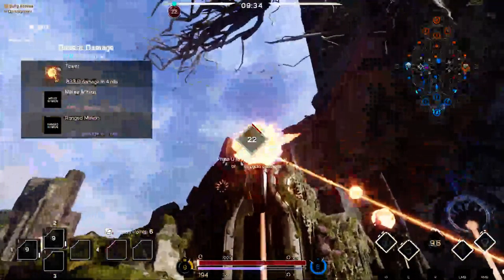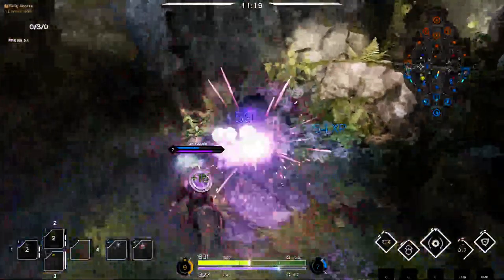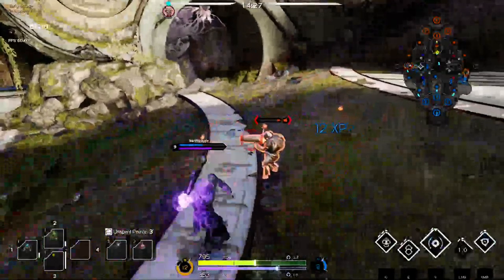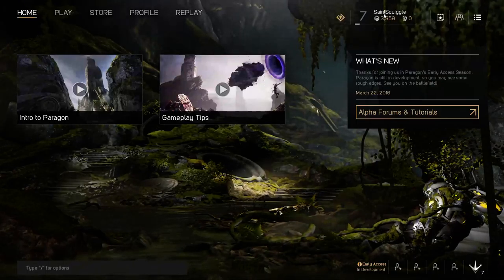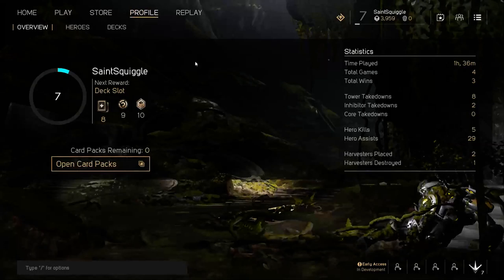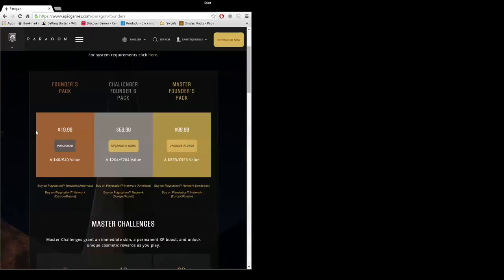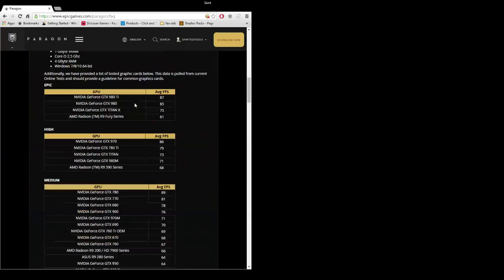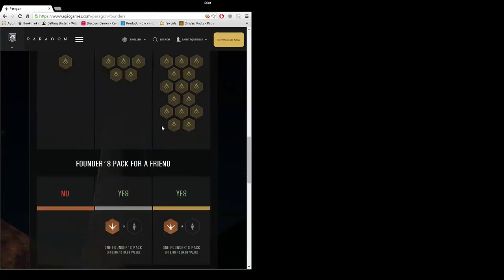Paragon Ep1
Episode one of Paragon